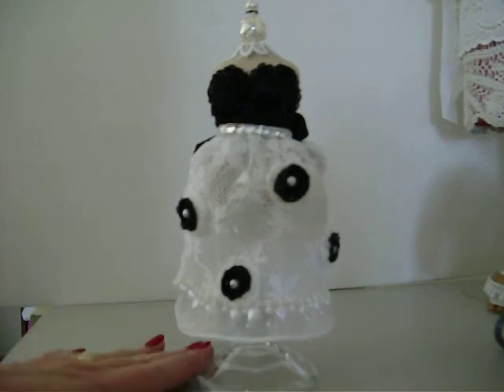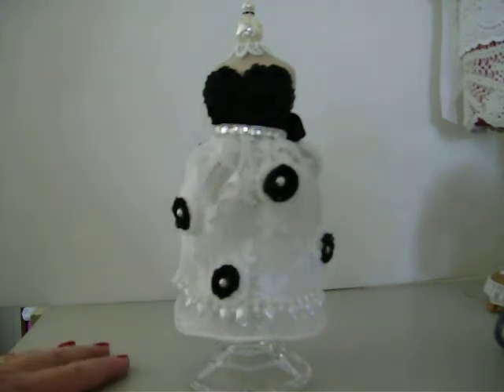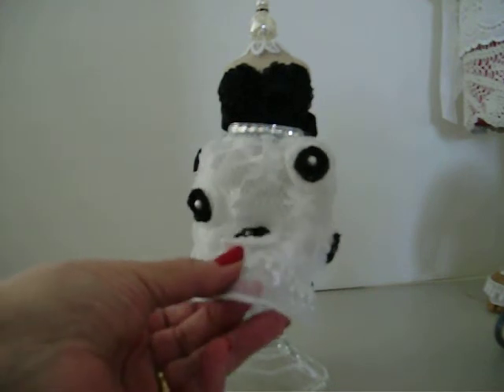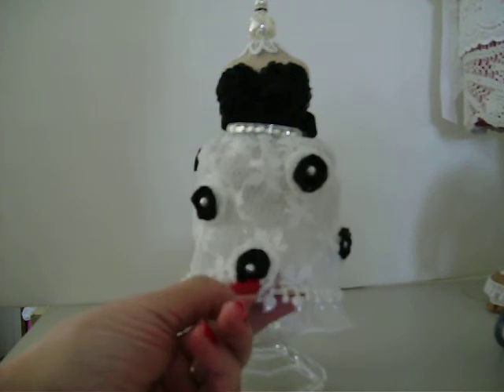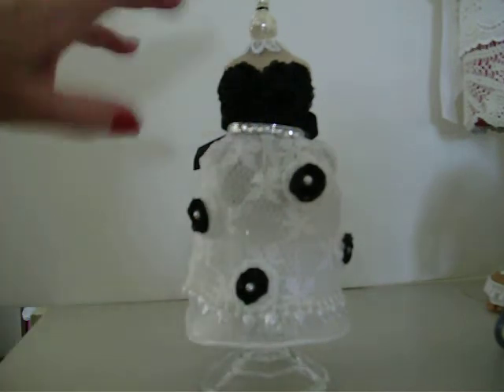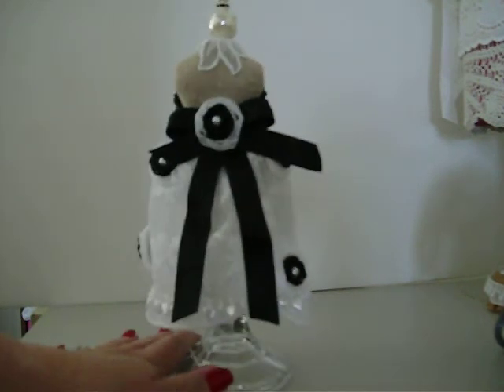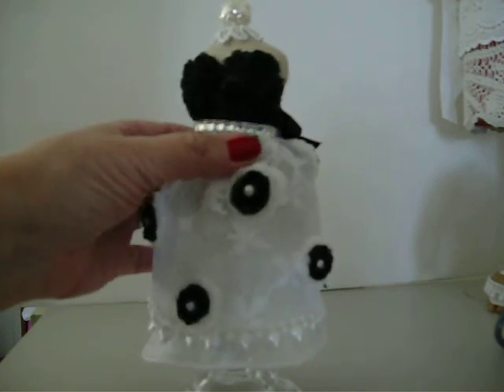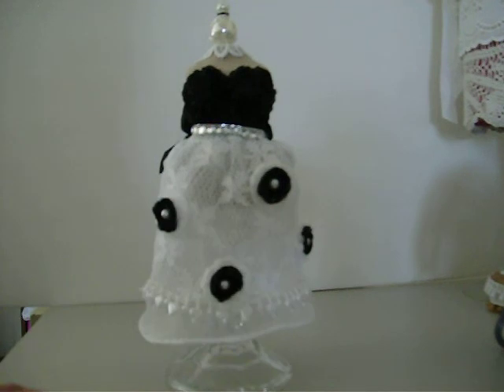Altered Dress Form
I have been wanting to try this and finally got around to it...lol...TFW...Annie